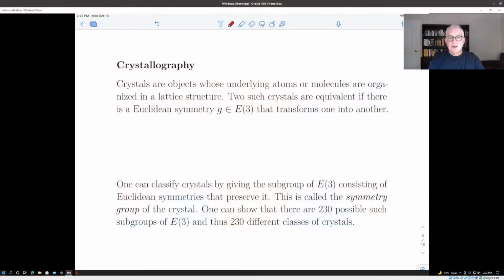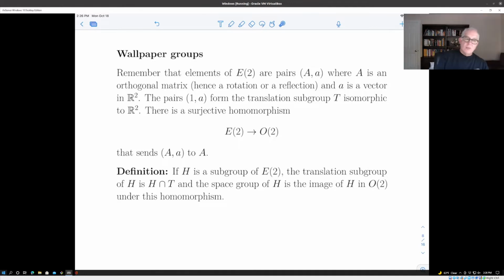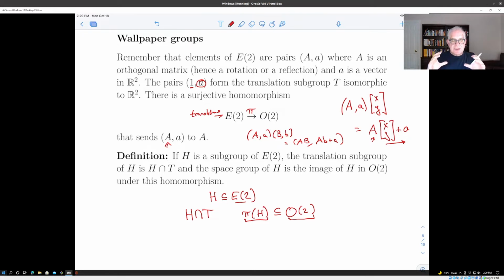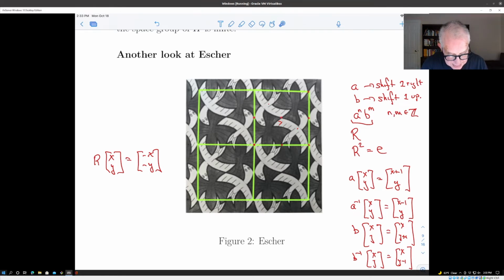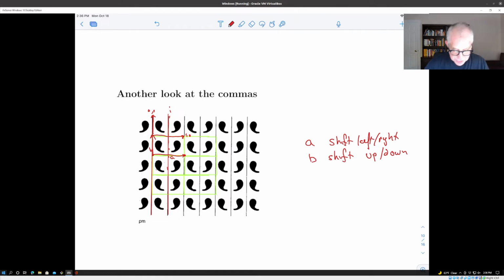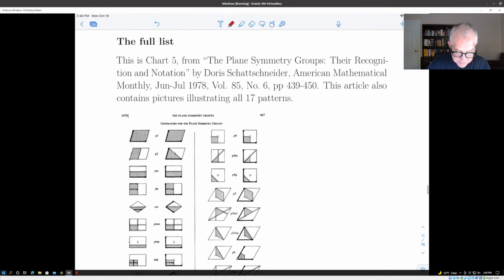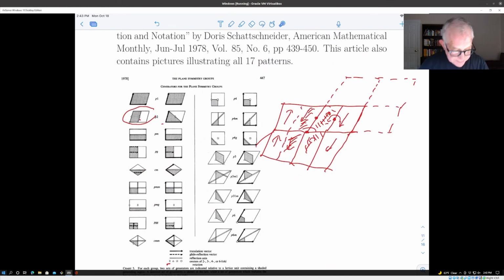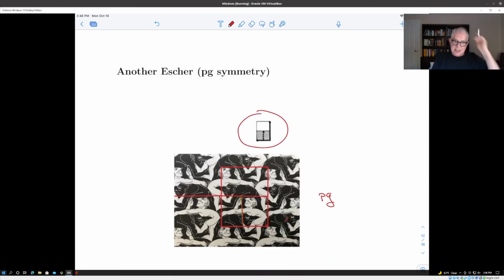Matrix Groups and Symmetry: Crystals, Lattices, Wallpaper - 2